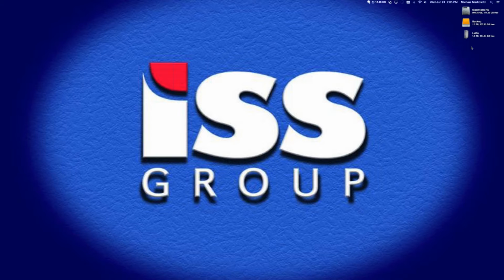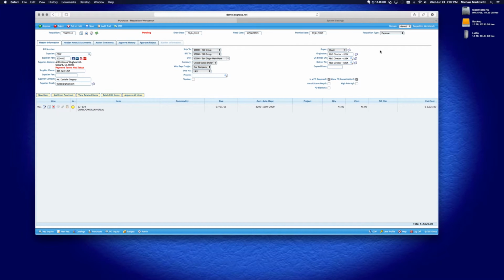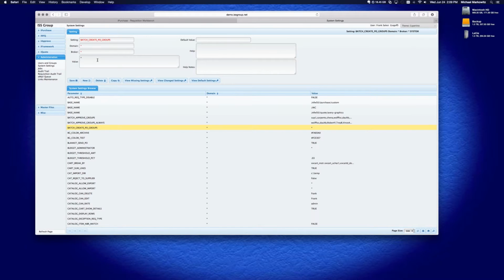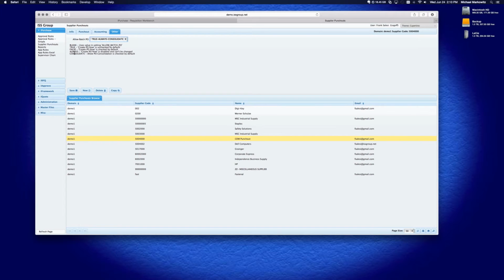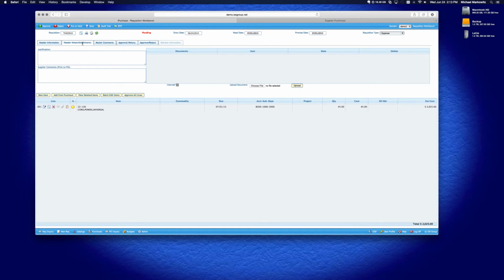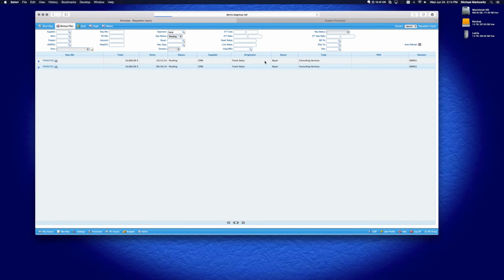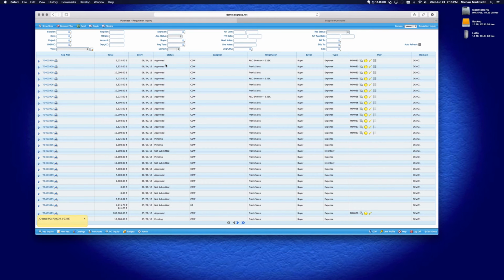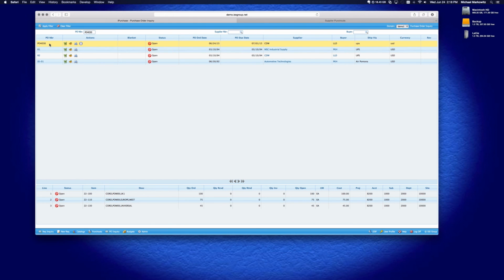24 June | PO Consolidation: 'How to' merge requisitions into a Single Purchase order